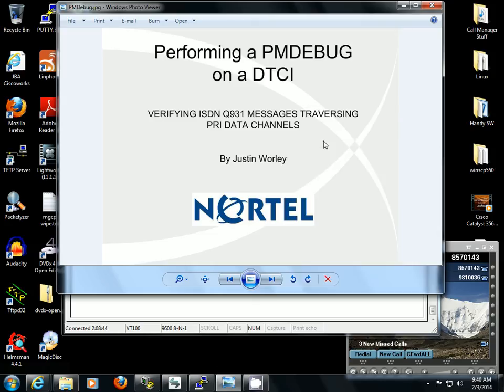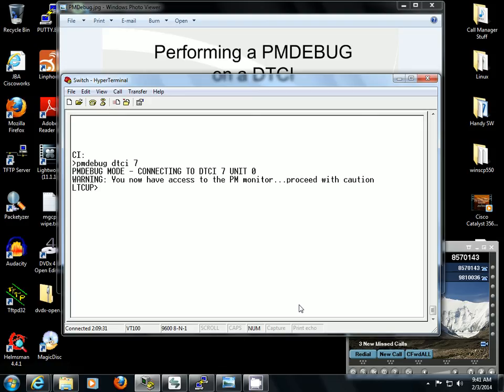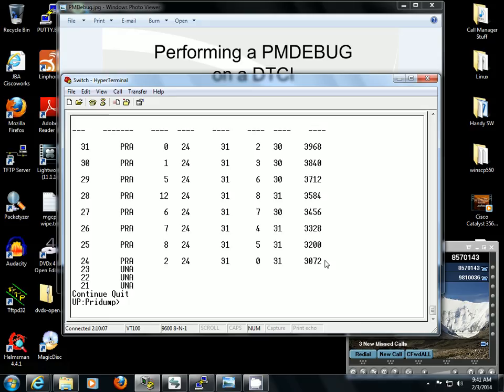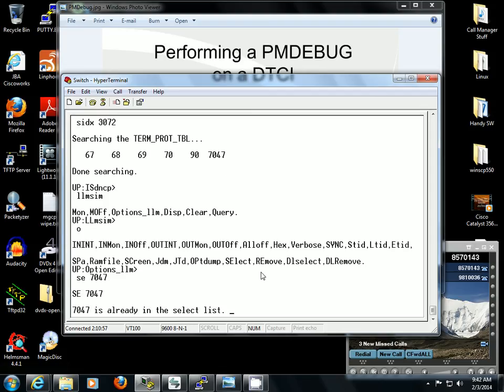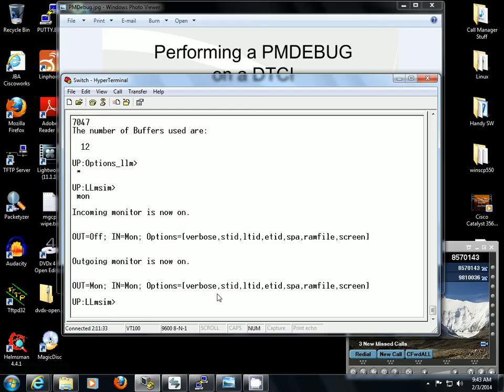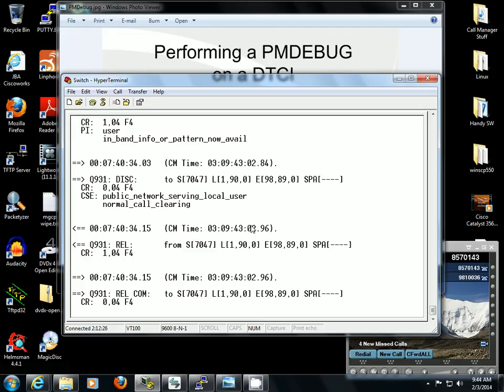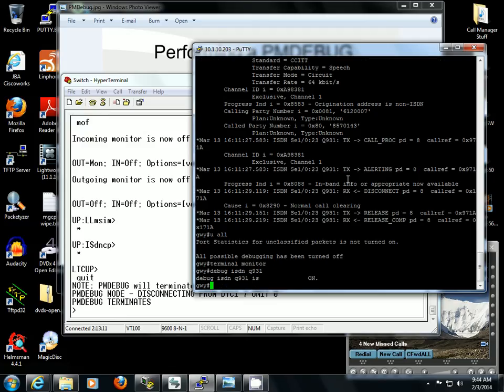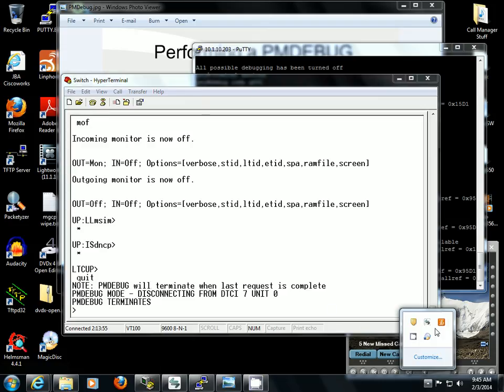PMDEBUG a DTCI on a Nortel DMS-100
This video shows how to perform a PMDEBUG of a Nortel DTCI for the purpose of viewing the Q931 messages traversing a T1 PRI configured on the debugged PM.